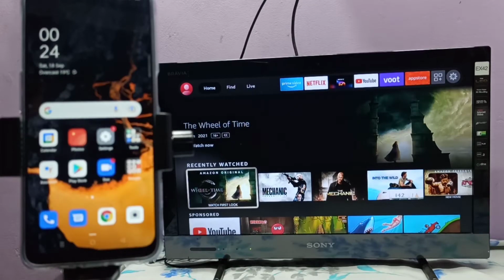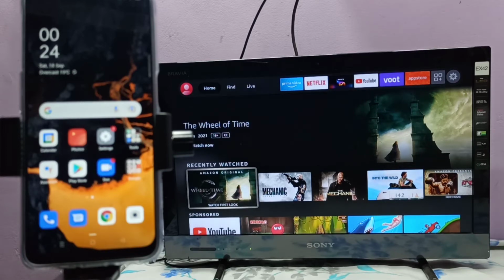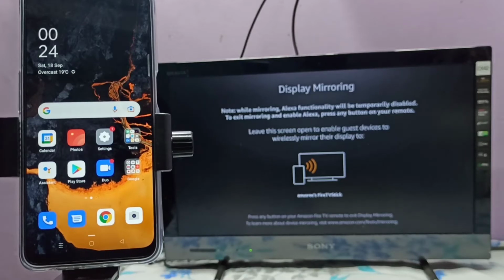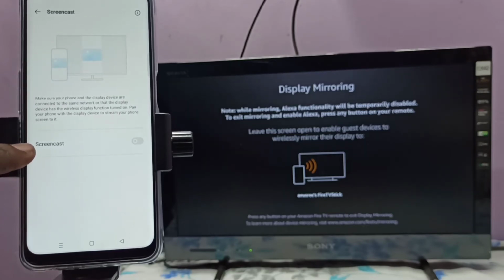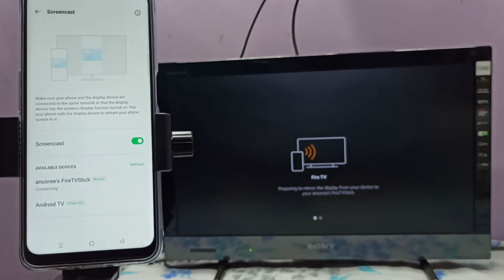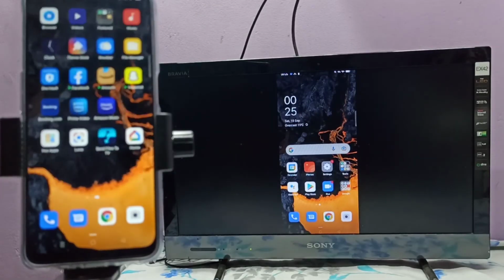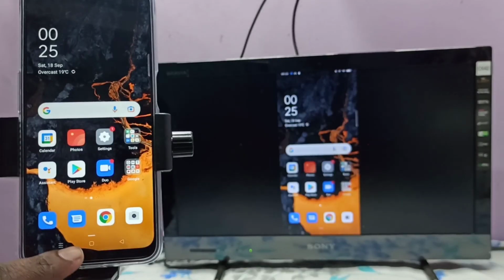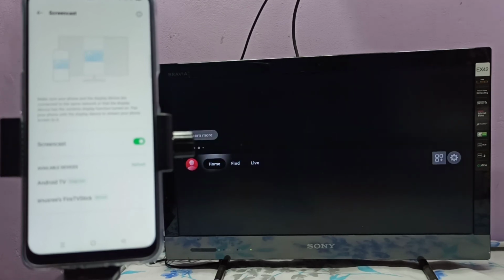How to Connect OPPO A93 to TV | Screen Mirroring | Connect to Smart TV | Screen Cast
wireless display,
miracast,
google chromecast,
chromecast,
connect to TV,
cast,
android,
phone,
mobile,
android tv,
screen casting,
Screen Mirroring,
Connect to Smart TV,
Screen Cast,
Oppo,
oppo 5g,